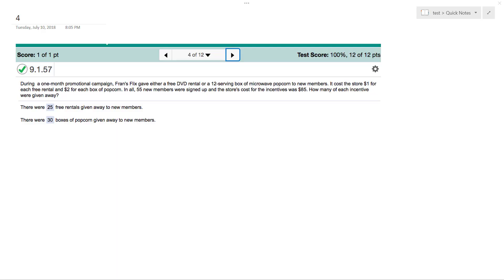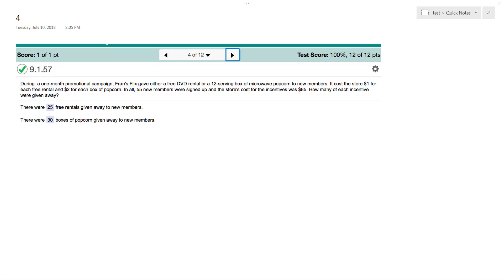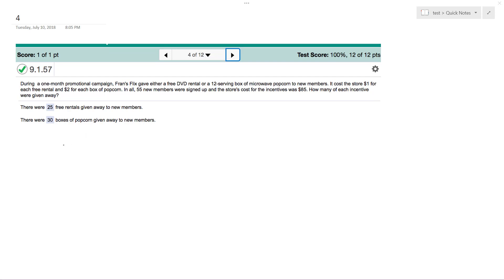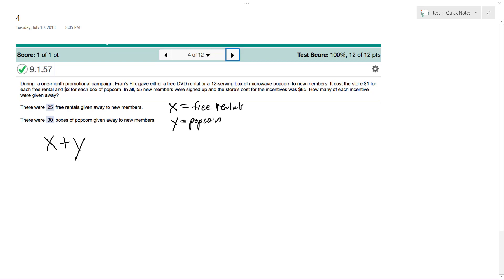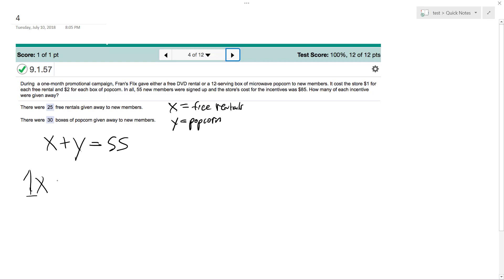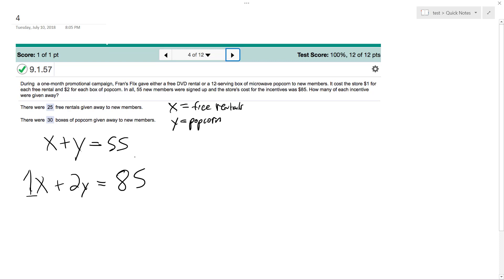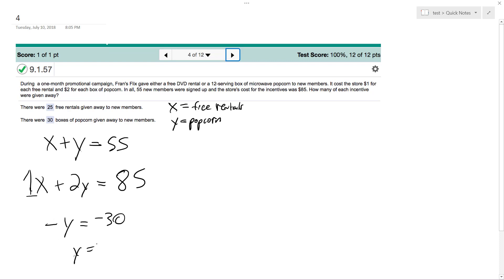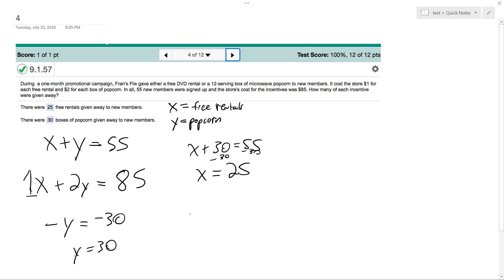During a one-month promotional campaign, Fran's Flix gave either a free DVD rental or a 12-serving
During a one-month promotional campaign, Fran's Flix gave either a free DVD rental or a 12-serving box of microwave popcorn to new members. It cost the store $1 for each free rental and $2 for each popcorn. In all, 55 new members were signed up and the store's cost for the incentives was $85. How many of each incentive were given away?